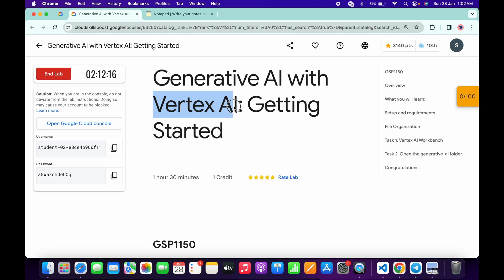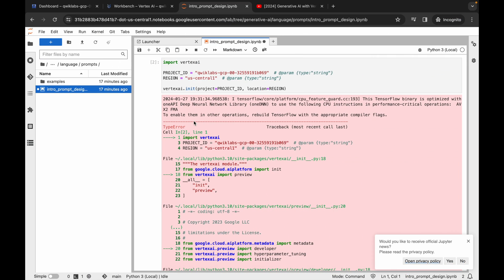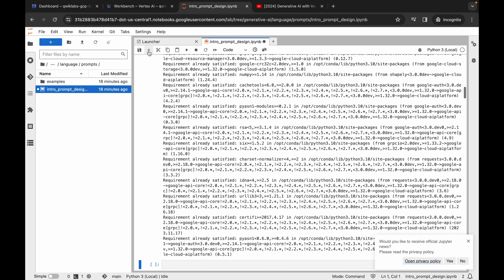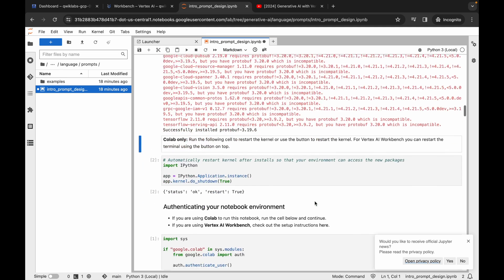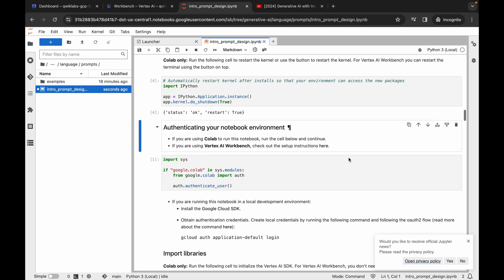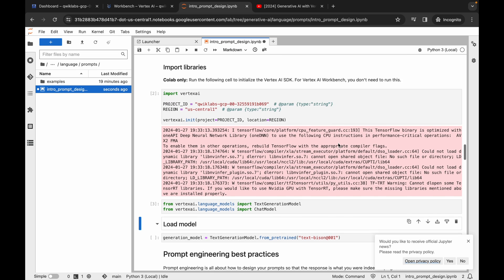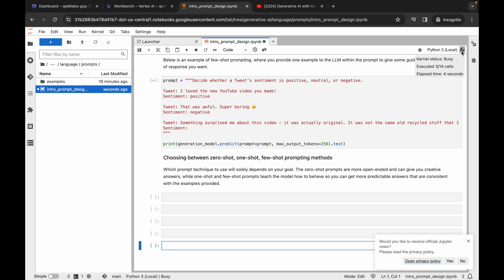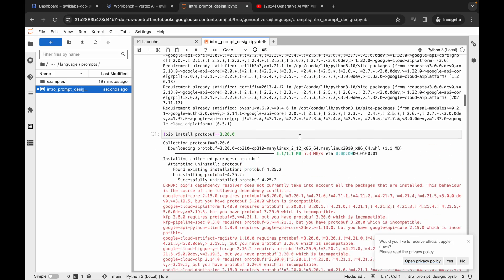How To Resolved "import vertexai" error from any Jypyter notebook - [With Explanation🗣️]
Paste the code on your jypyter cell  ►

!pip install protobuf==3.20.0